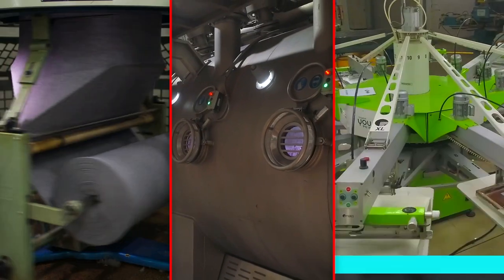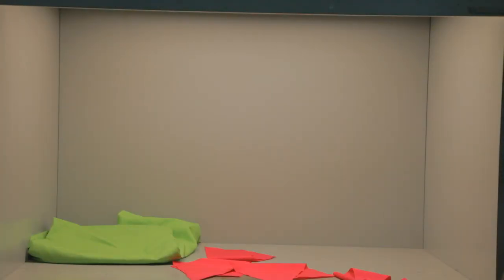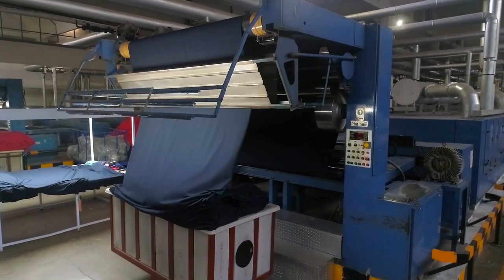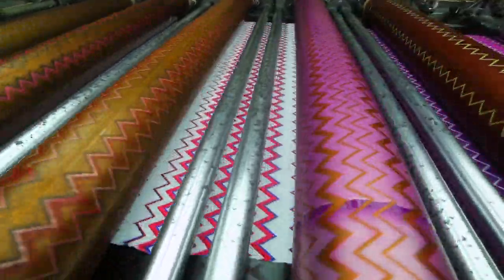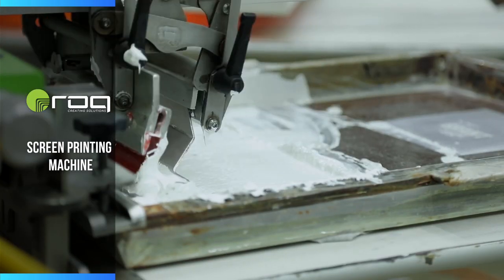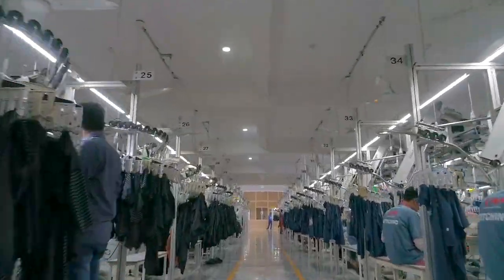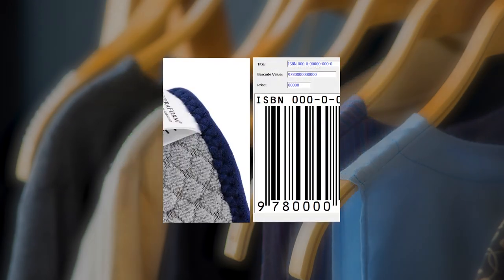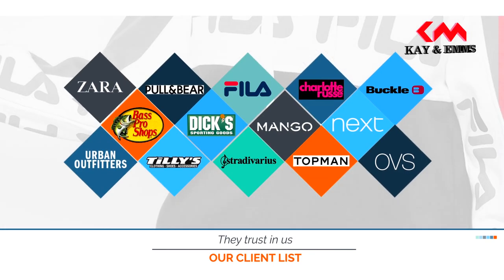KAY & EMMS | DOCUMENTARY 2020 | MEDIA LINKS INC.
Client: Kay & Emms
Agency: Media Links inc